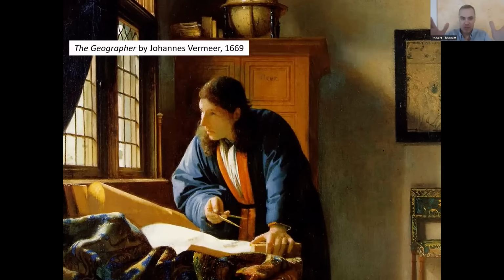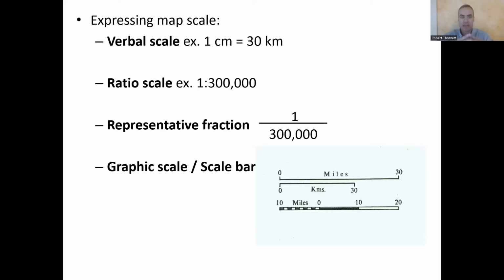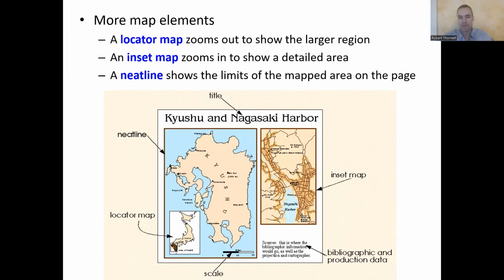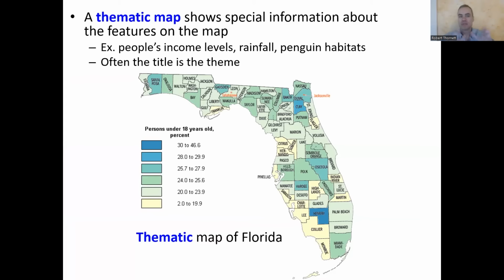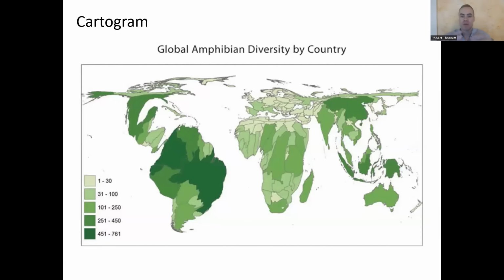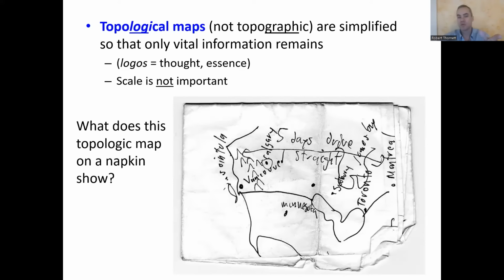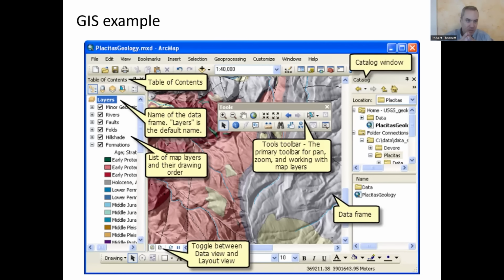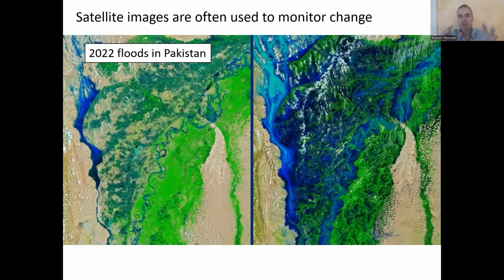Introduction to Cartography: Full College Lecture | The Geographer's Toolbox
In this video that was part of my online college Physical Geography course, we explore the theory of maps, map elements, different types of maps, and the how geographic information systems and remote sensing help make maps.